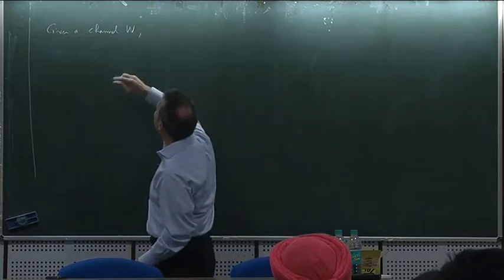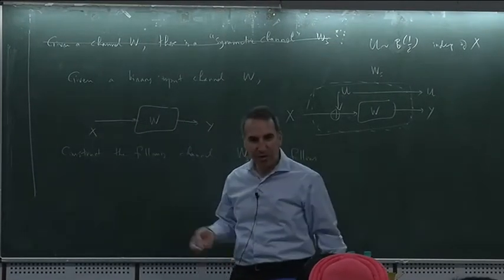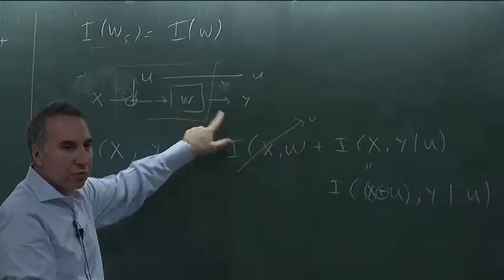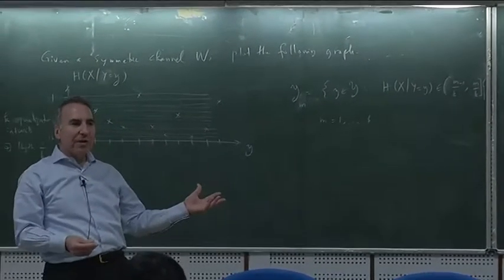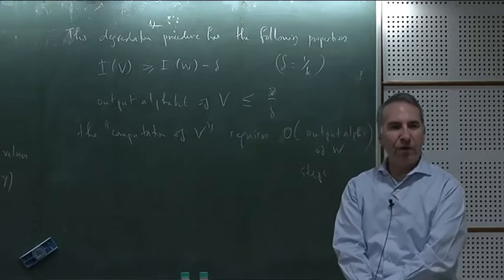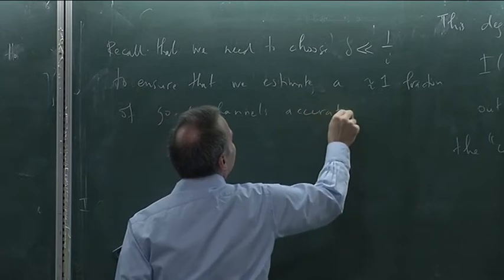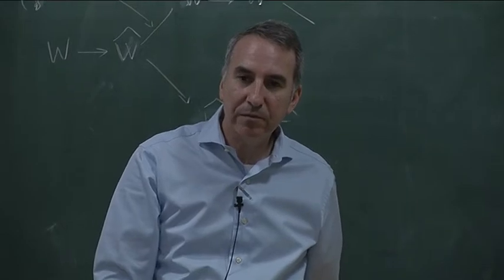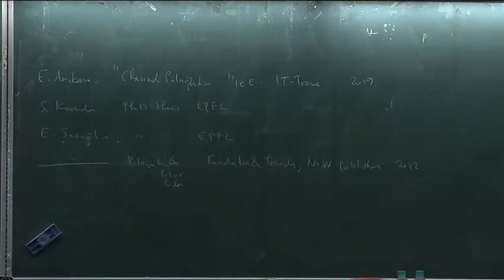Advanced Topics in Coding Theory (Lecture-30)